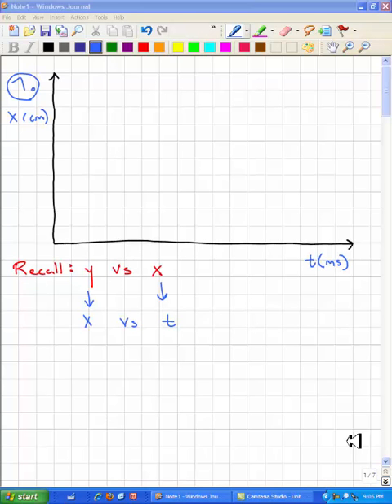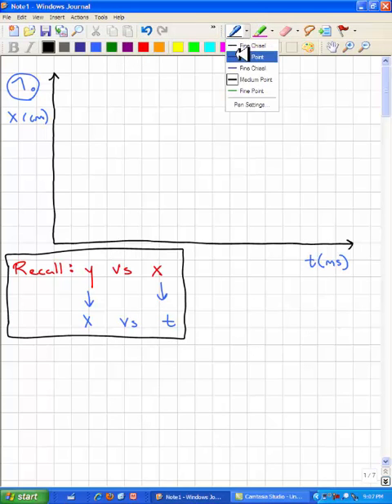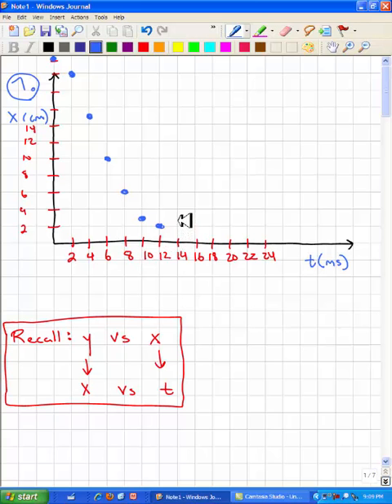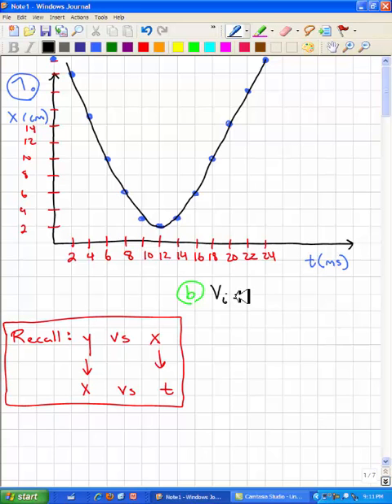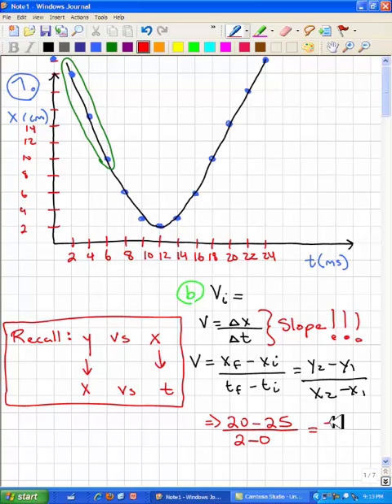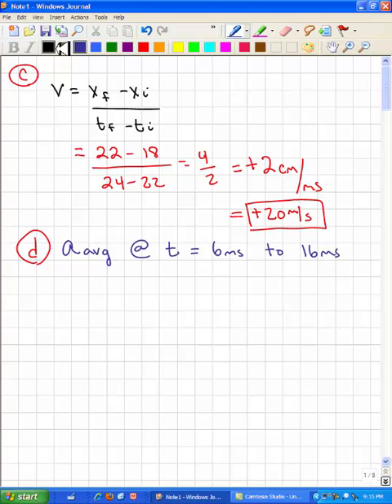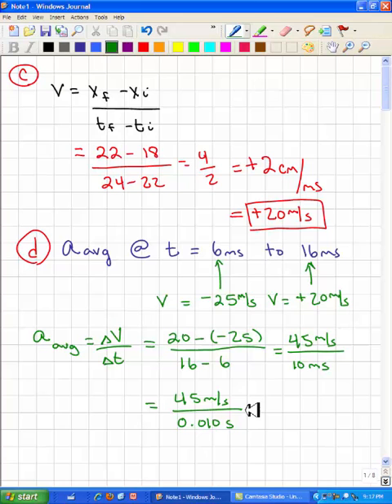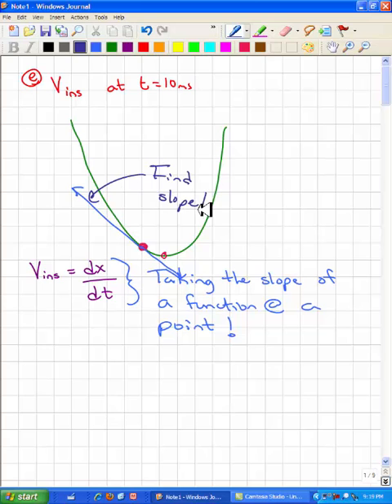Test 1 Question 6